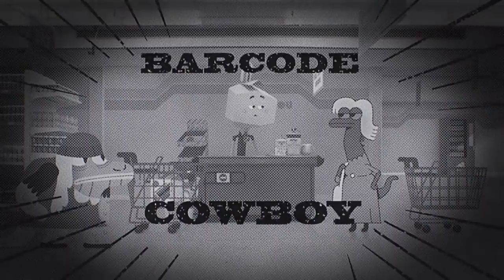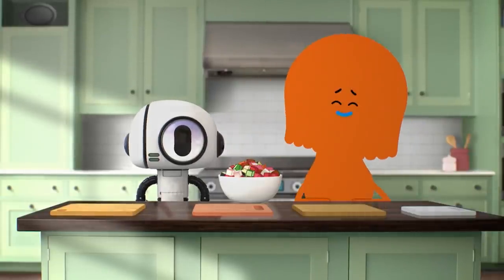Dodatki: Część pierwsza | Niesamowity świat Gumballa | Cartoon Network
Poznaj Wattersonów: mamę Nicole, tatę Richarda, siostrę Anais, rybkę Darwina i oczywiście Gumballa! Tytułowy bohater to nikt inny, jak dwunastoletni kot, który – jak na nastolatka przystało – ma smykałkę do pakowania się w tarapaty. Wraz ze swoją niekonwencjonalną rodzinką i przyjaciółmi ze szkoły codziennie przeżywa mnóstwo ciekawych przygód we wspaniałym miasteczku Elmore.